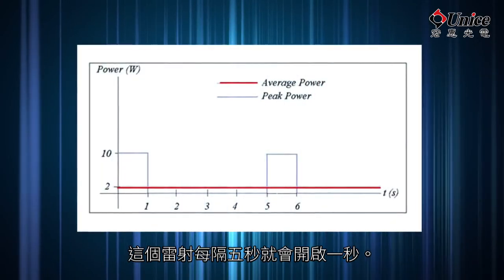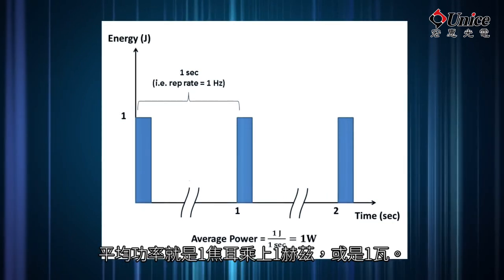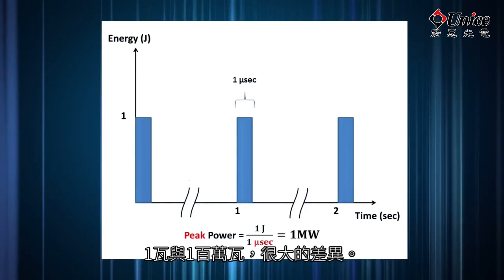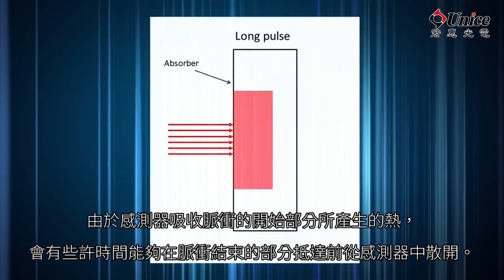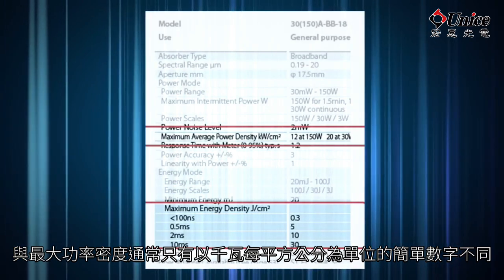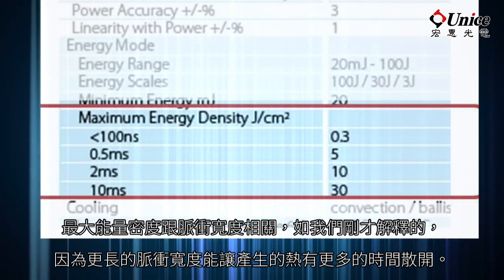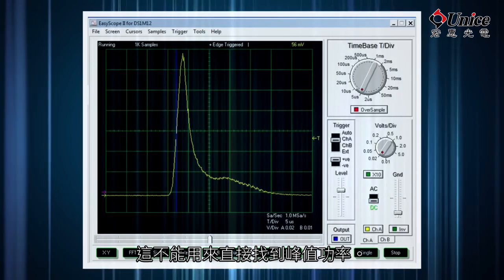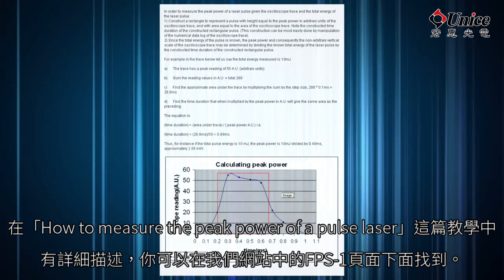[ Ophir ] 峰值功率與平均功率的差異，以及如何量測 - 宏惠光電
一台脈衝雷射的平均功率可能只有 1 瓦，但它的峰值功率卻可能高達 1 兆瓦——因此在規格說明時，了解這兩者的差異非常重要！
在這支影片中，你將學到這兩個概念究竟是什麼意思。你還會學到如何測量峰值功率，而這有時候可不是那麼簡單的事

宏惠光電是 Ophir 優質代理商
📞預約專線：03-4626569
✉Line@：@unice-eo (歡迎與此詢問)